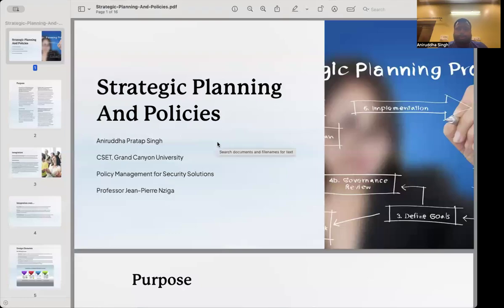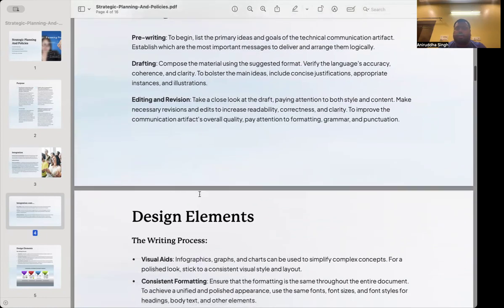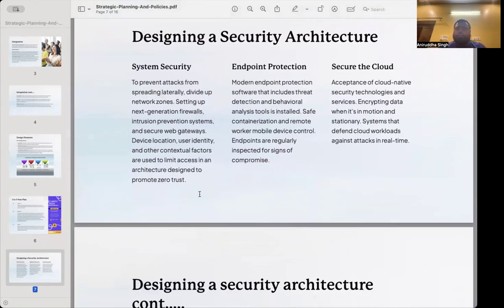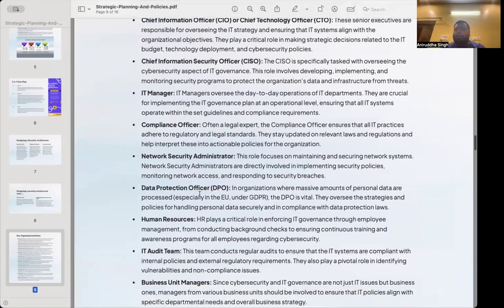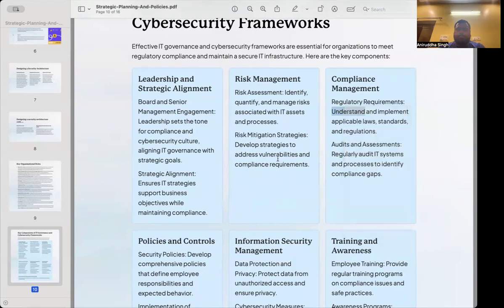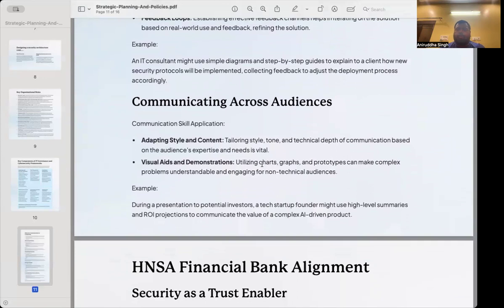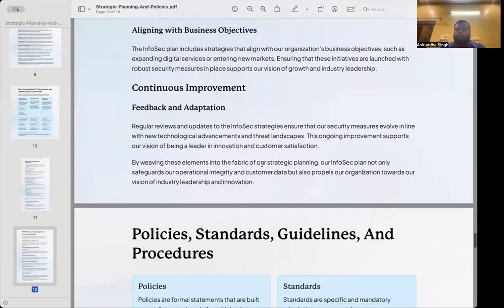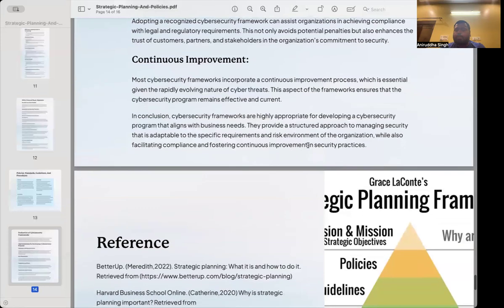Strategic Planning and Policies